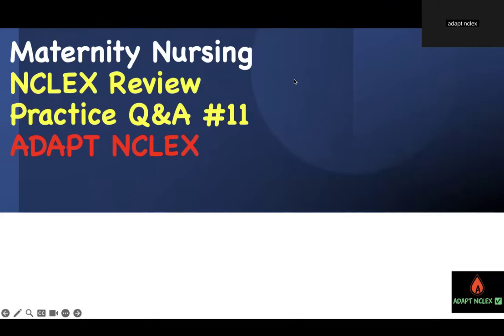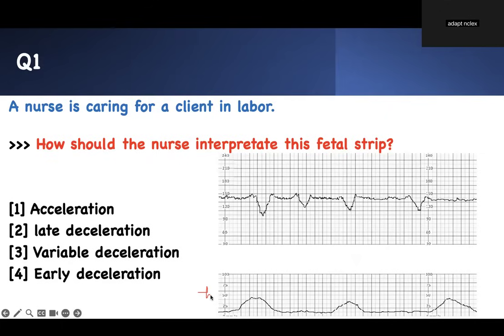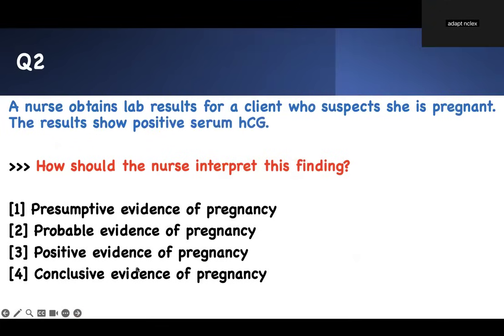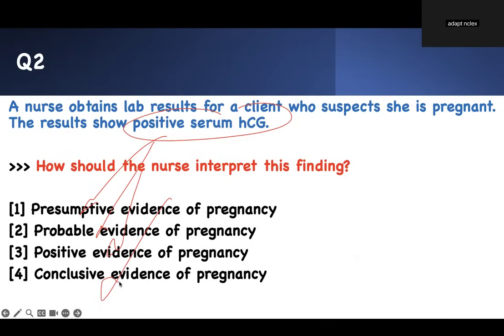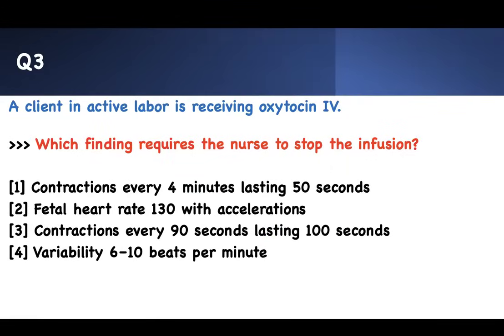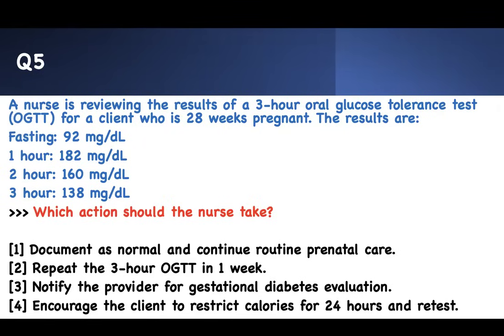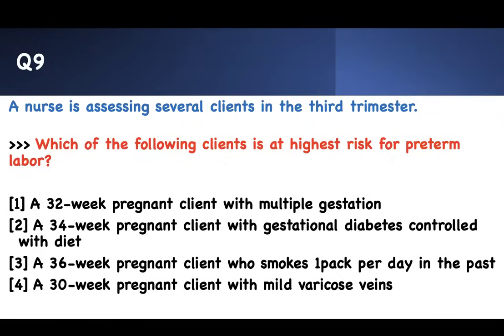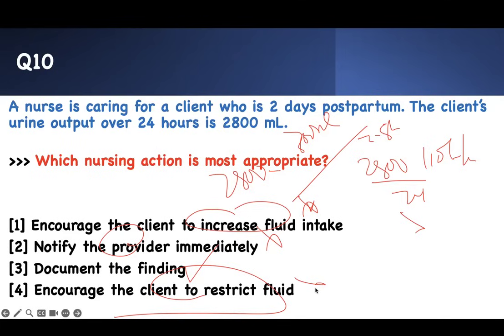10 NCLEX Maternity Practice Questions: Labor & Postpartum Review | Pregnancy Nursing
👶🩺 10 NCLEX Maternity Practice Questions: Labor, Postpartum & Pregnancy Nursing

📊 This video tests your NCLEX Review knowledge with 10 high-yield maternity nursing questions covering pregnancy, labor and delivery, and postpartum care. This NCLEX practice questions session is perfect for nursing students prepping for NCLEX, ATI, HESI, and anyone who needs a focused, rapid-fire review of maternal-child nursing concepts especially registered nurse rn maternity candidates.

💯⚡Each question includes answers + detailed rationales to help build strong maternity nursing concepts and understanding for test day.

📚 In This Video, We Cover:
🤰 Pregnancy: Presumptive, probable & positive signs, gestational diabetes, prenatal assessments
🕘 Labor and Delivery: FHR strip interpretation, true vs false labor, Pitocin infusion, magnesium sulfate calculations, emergency prioritization
👩‍🍼 Postpartum Care: Breast self-exam teaching, postpartum diuresis, nursing interventions

💡 NCLEX Tips: Learn high-yield strategies, common pitfalls, and prioritization principles to help you ace your NCLEX exam!

⏱️ Timestamps
0:20 – 📈 Fetal heart rate monitoring - strip interpretation (FHR patterns)
3:05 – 🤰 Probable vs Positive vs Presumptive pregnancy signs
4:53 – 💉 Pitocin (oxytocin) infusion & NCLEX interventions
7:04 – 🧮 Magnesium sulfate dose calculation practice
10:04 – 🧪 3-hour OGTT interpretation
12:33 – 🔍 True vs False labor signs
13:57 – 👩‍🍼 Breast self-exam teaching
15:14 – 🚨 Emergency maternity prioritization (C-section vs uterine rupture)
16:45 – ⚠️ Risk factors for preterm labor
17:36 – 💦 Postpartum diuresis
19:47 – 📚 Quick recap & rationales

Maternity NCLEX questions are board favorites and show up often on nursing school exams.
This practice session strengthens your critical thinking, prioritization, and nursing intervention skills. Maternity is a must-know NCLEX topic for all nursing students! 🌟

🎯 Studying for ATI, HESI, or NCLEX? You are at the home of content simplicity.